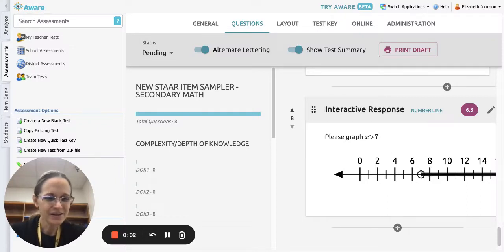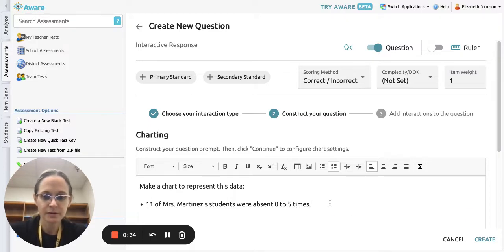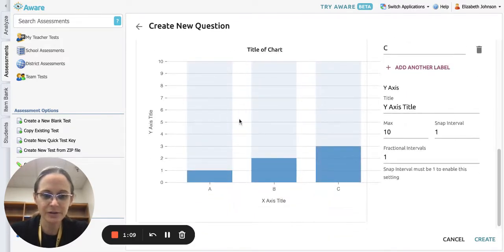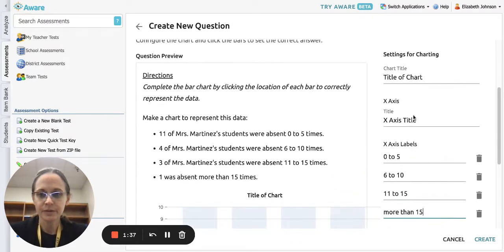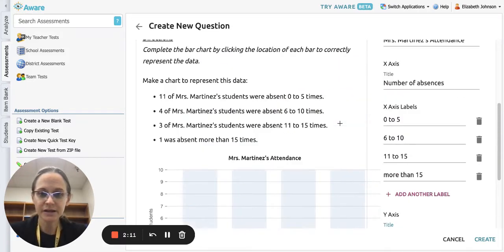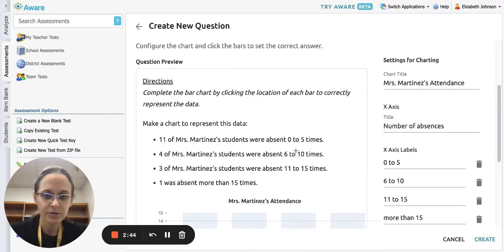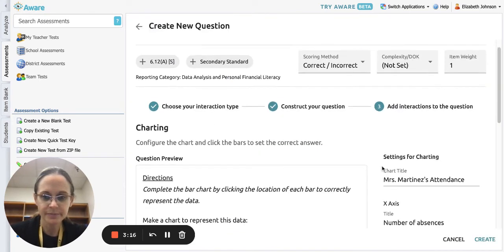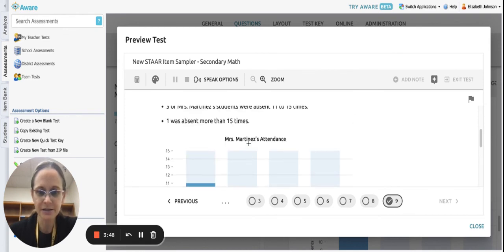Bar graph histogram